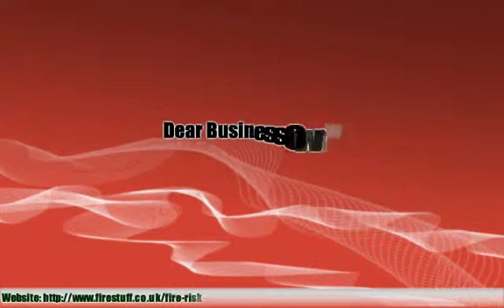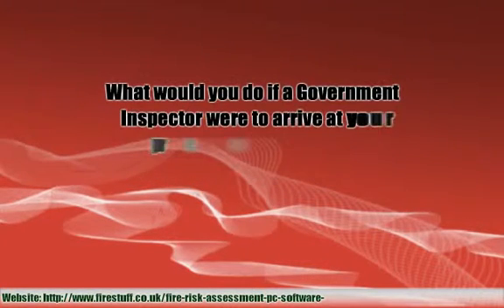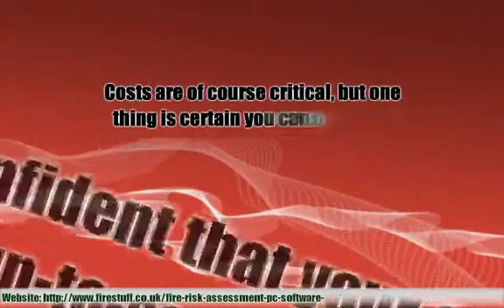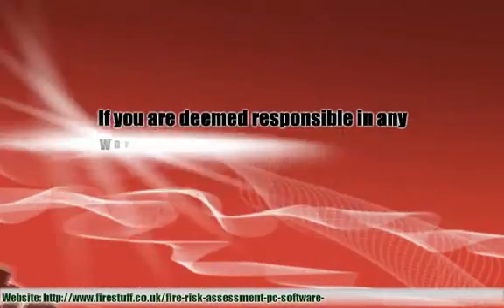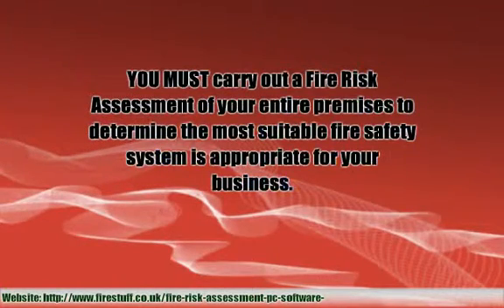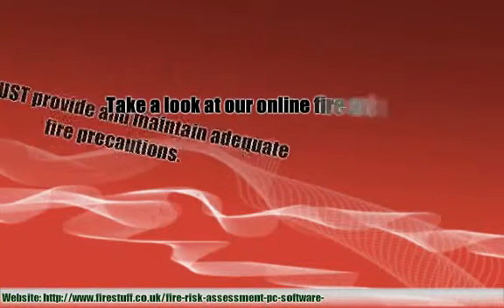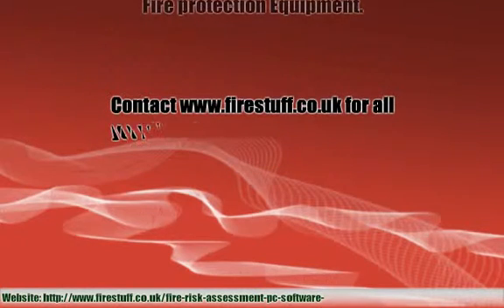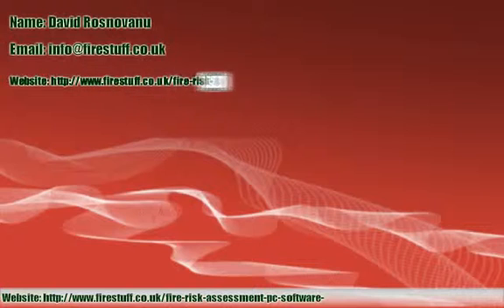Fire Risk Assessment.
Amazingly simple Online Fire Risk assessment PC Software